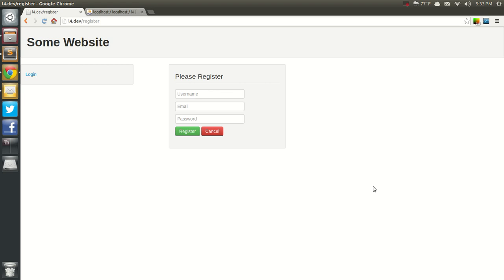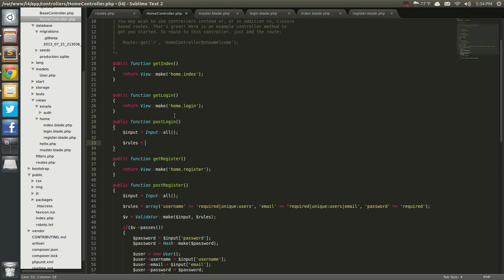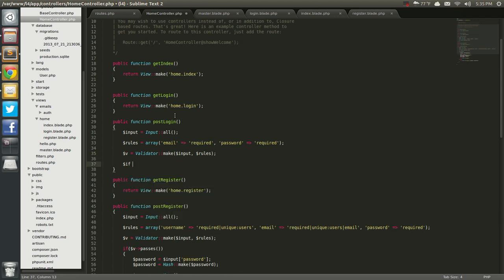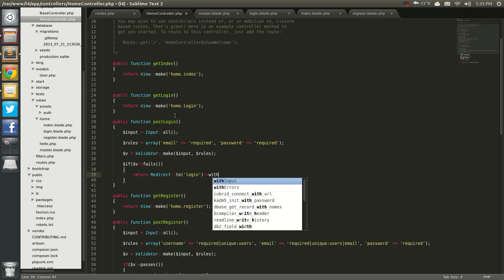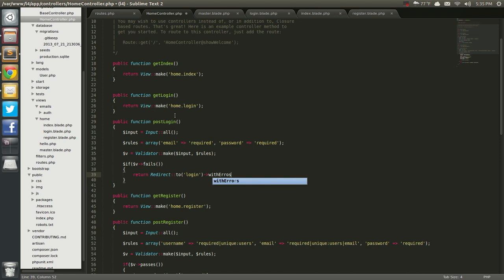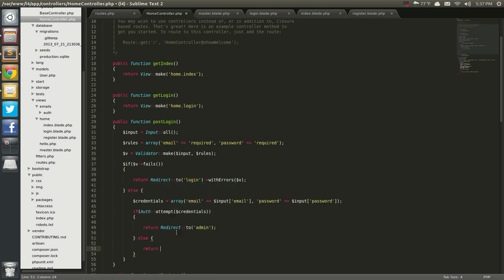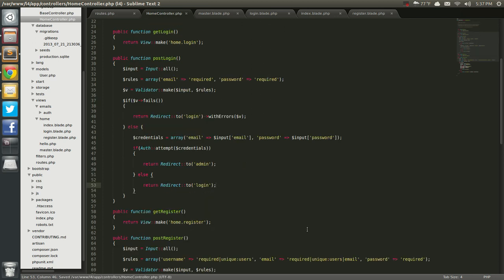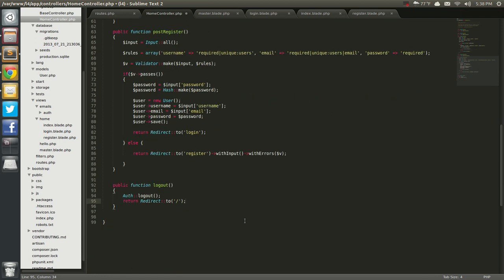Laravel 4: Login and Registration Part 5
Part 5 of our Login and Registration Tutorial